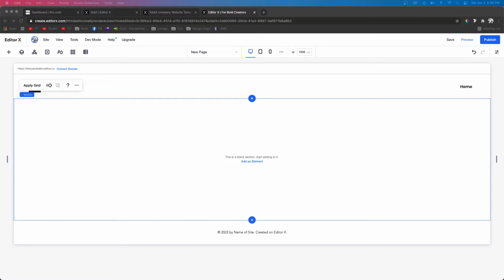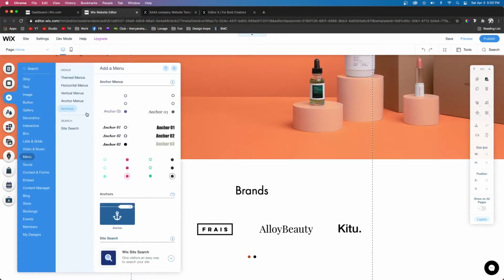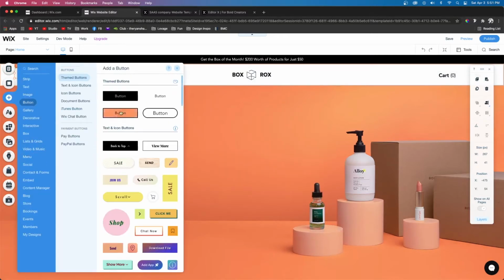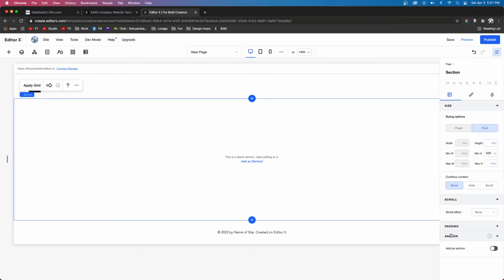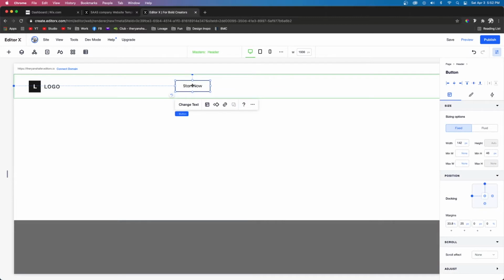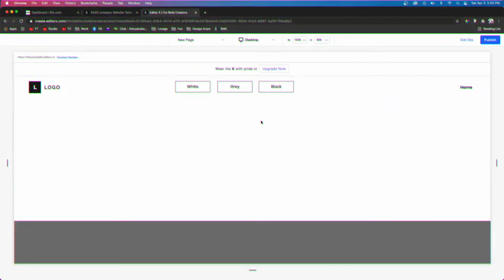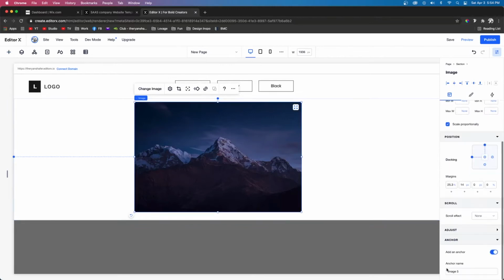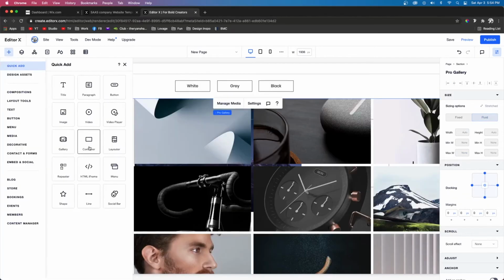Anchors in Editor X | Wix Fix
Learn how to apply anchors to your website in Editor X. Anchors in the classic editor is very different than in Editor X. However, in Editor X, you can put anchors on any element in the editor.